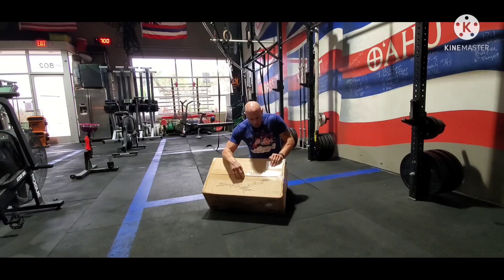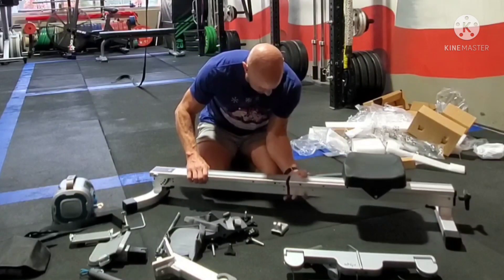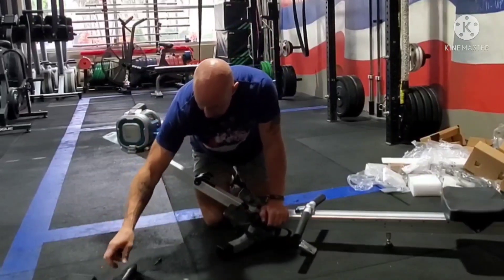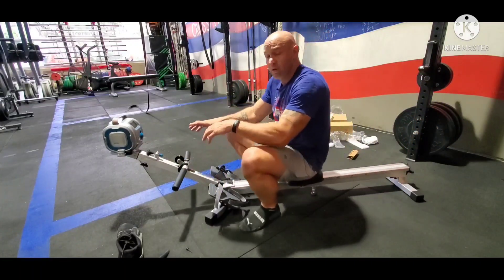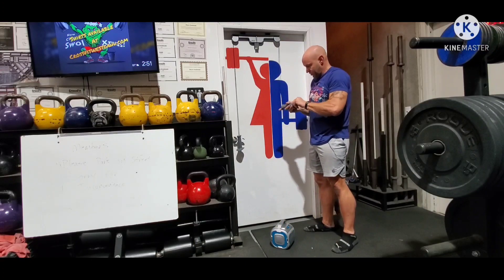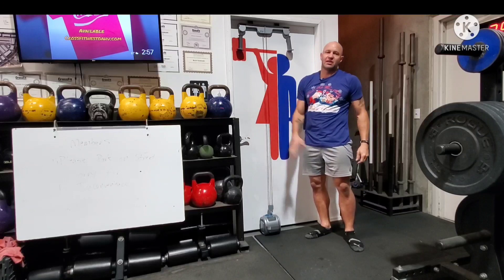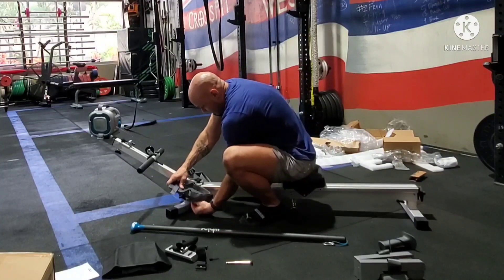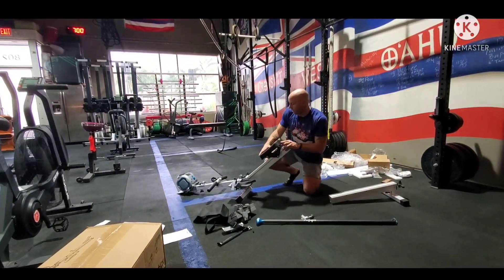Whipr Rower review. ski, paddle erg. Unboxing, build, and test.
Please use my link if this helped you and you are purchasing!

Bryce unboxes, builds and tests the Whipr portable rower, ski erg, paddle combo pack.

total assembly time was about 25min, without directions...